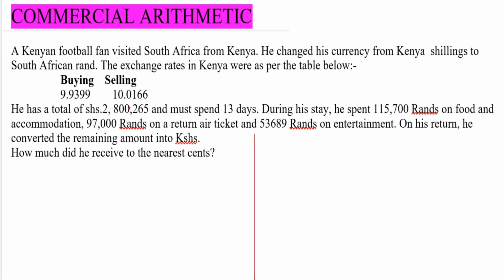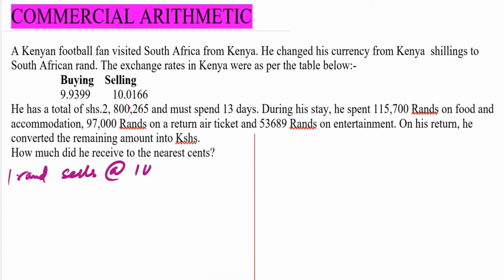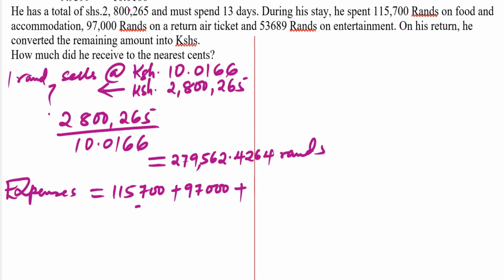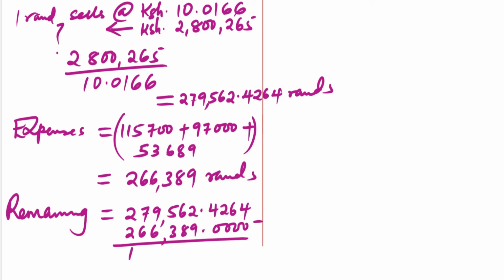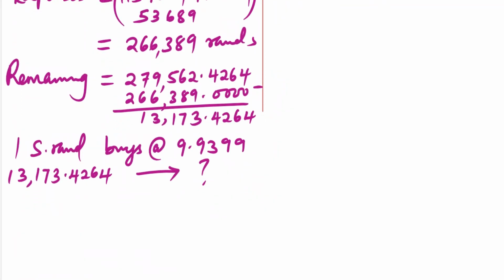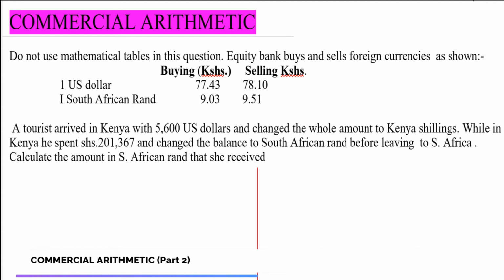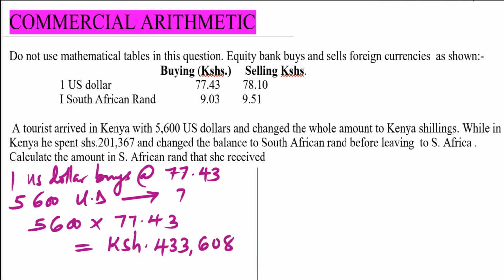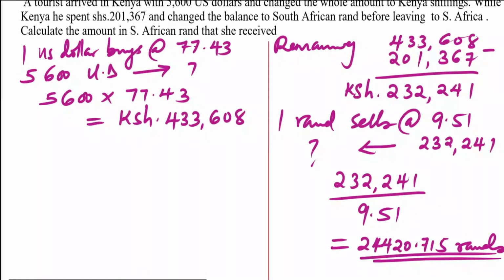K.C.S.E REVISION |COMMERCIAL ARITHMETIC | Part 2